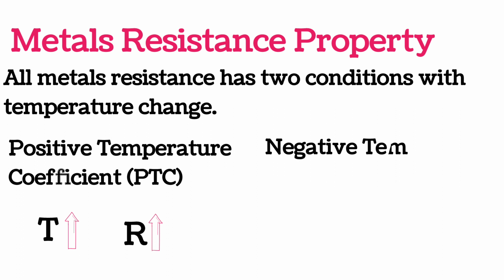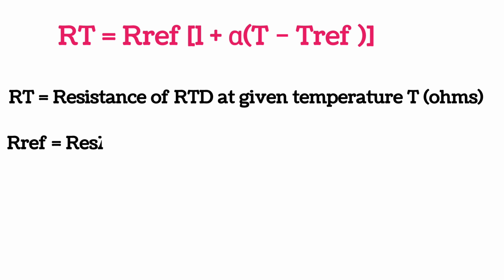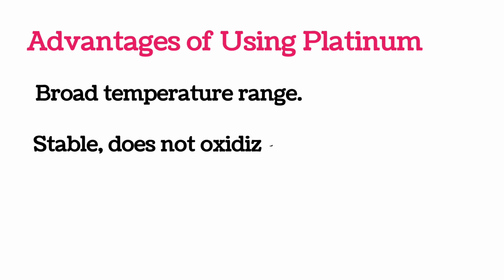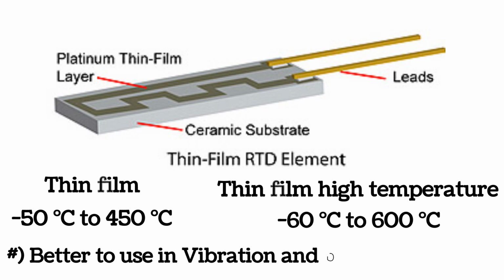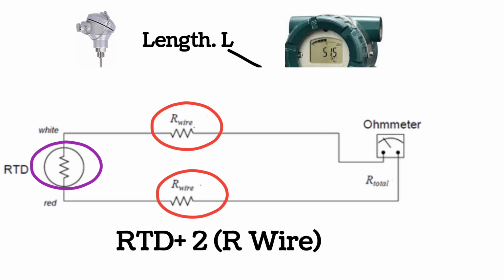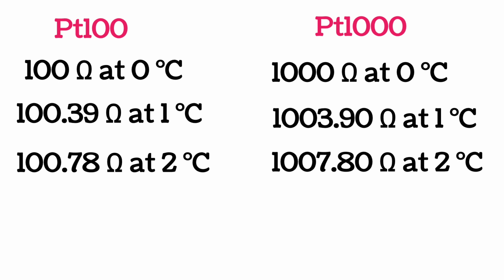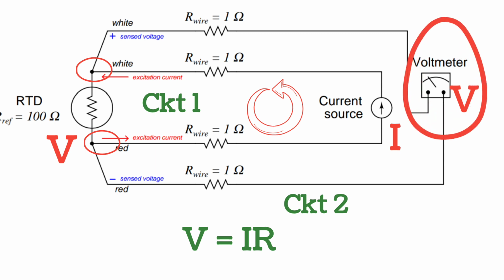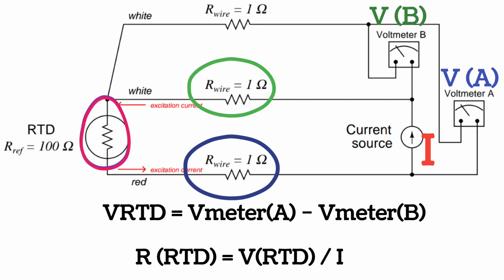what is RTD?